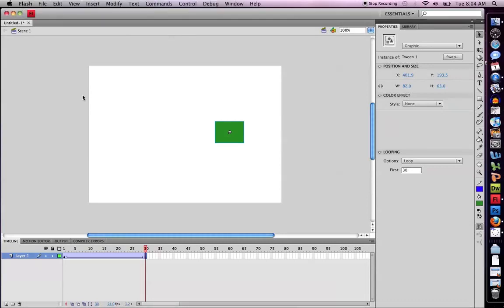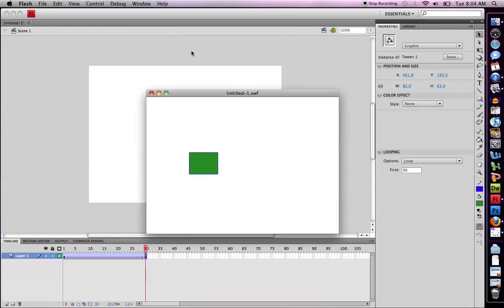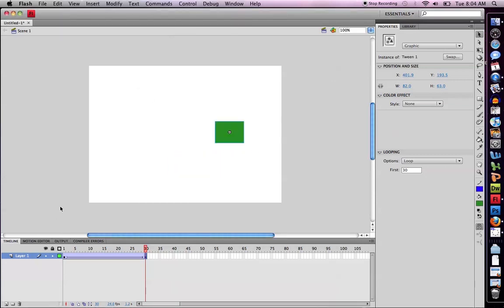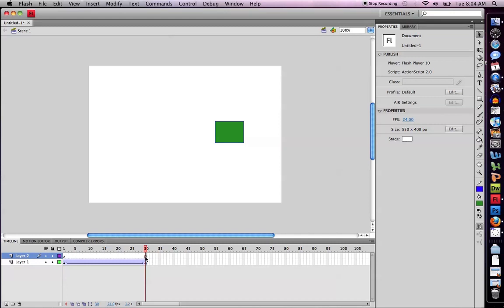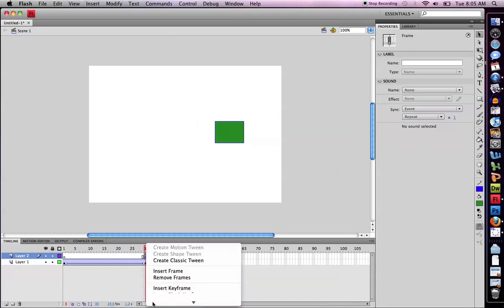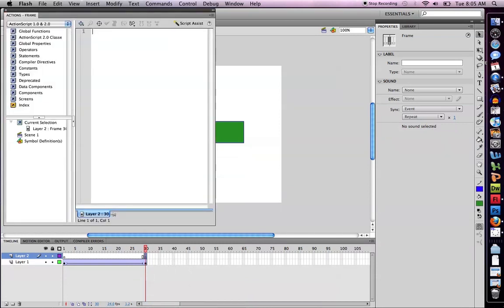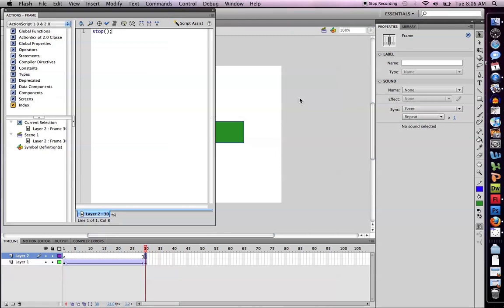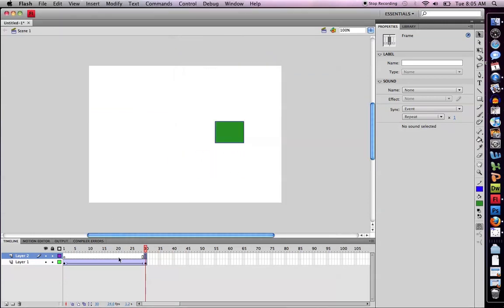Adobe Flash: Stop Action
This video demonstrates creating a stop action in flash cs4.